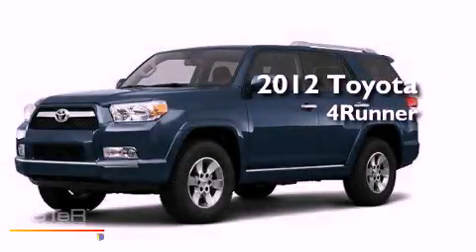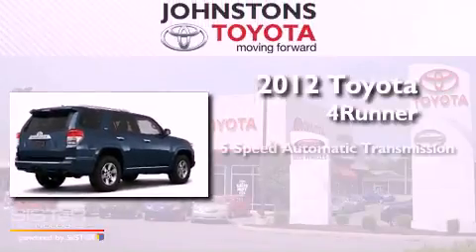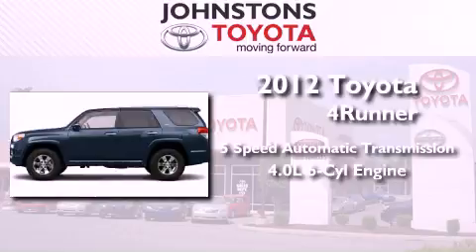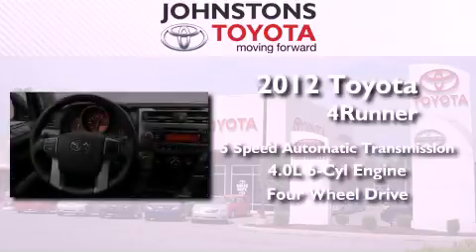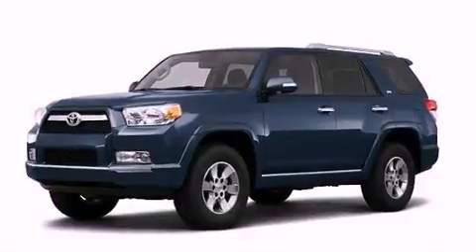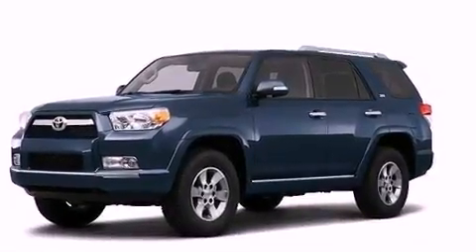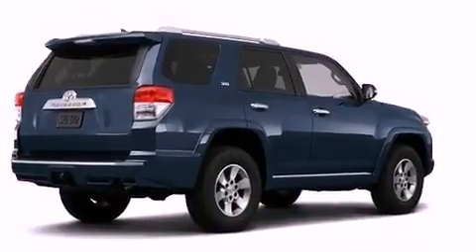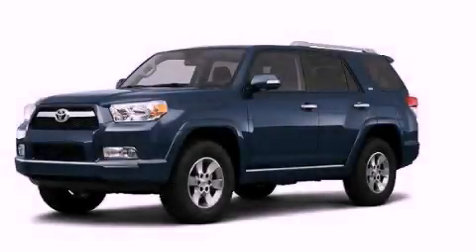2012 Toyota 4Runner New Hampton NY 10958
Year : 2012
 Make : Toyota
 Model : 4Runner
 Engine : Gas V6 4.0L/241
 Trans . : Automatic
 Exterior : Shoreline Blue Pearl
 Miles : 4
 Interior : Solid Black
 Stock : 120388